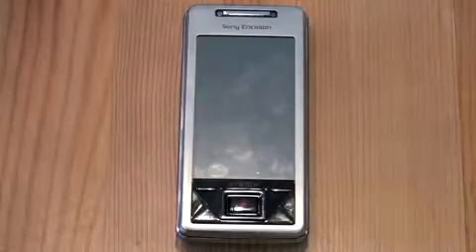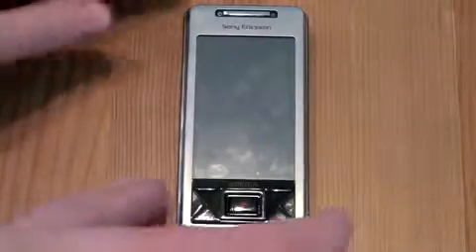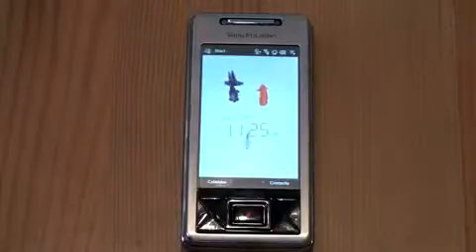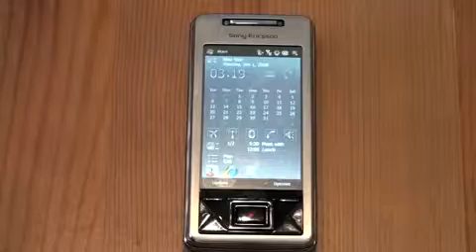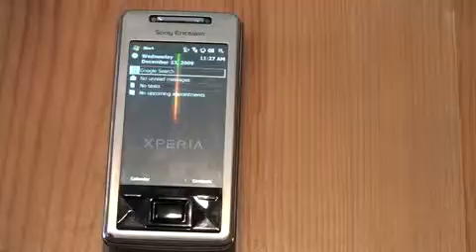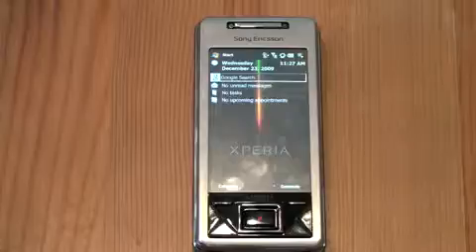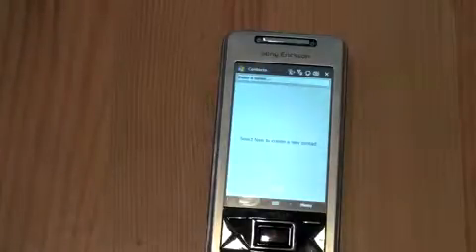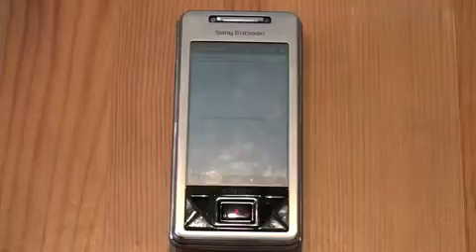Xperia X1 Review